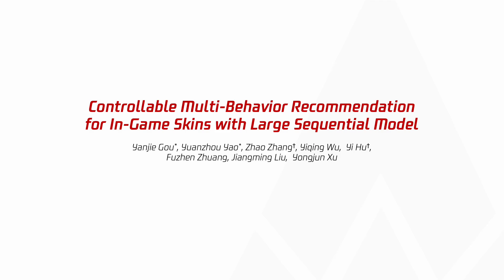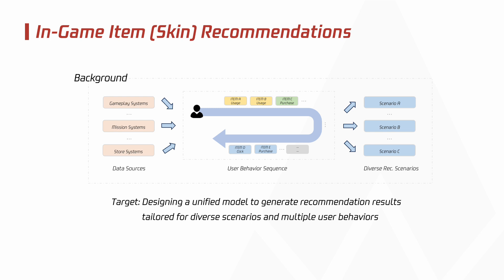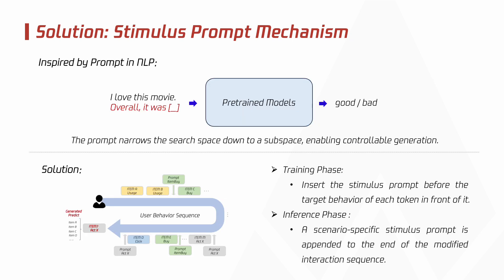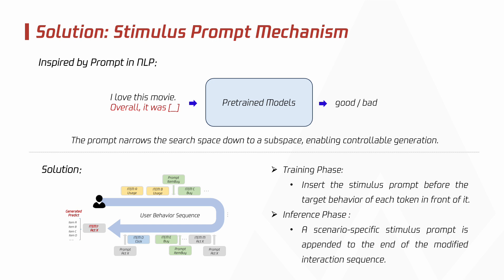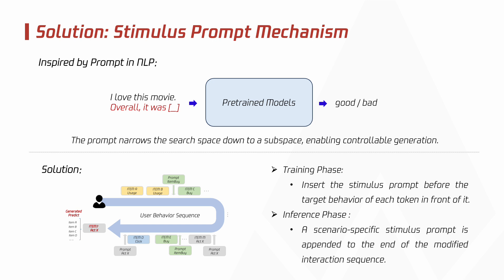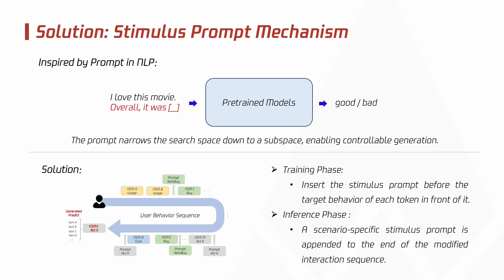KDD 2024 - Controllable Multi Behavior Recommendation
Yanjie Gou